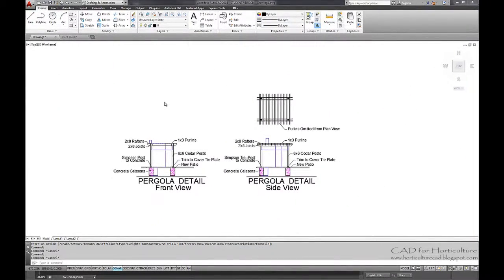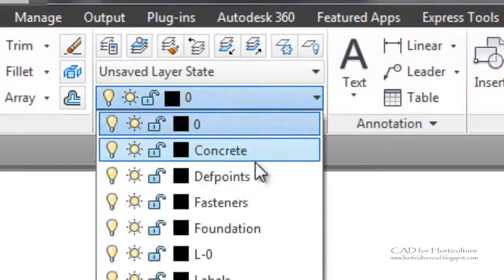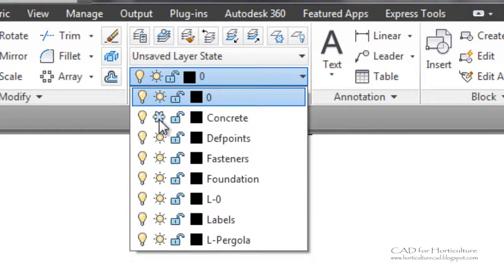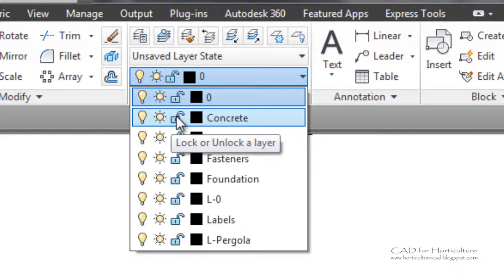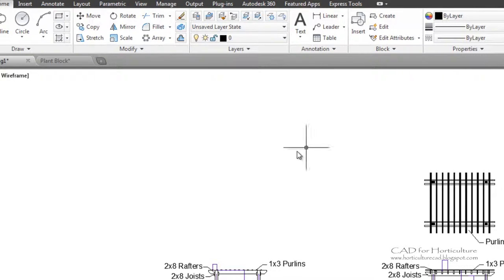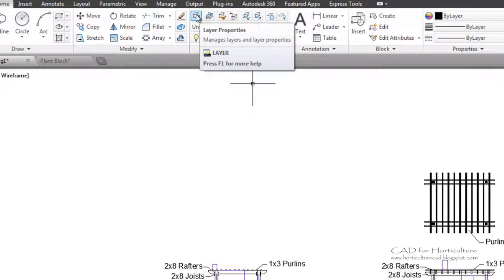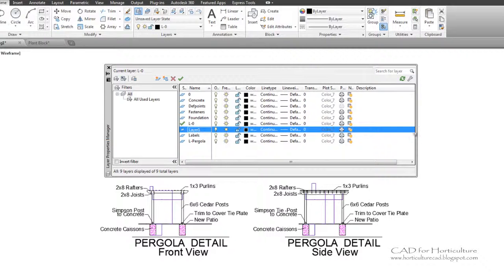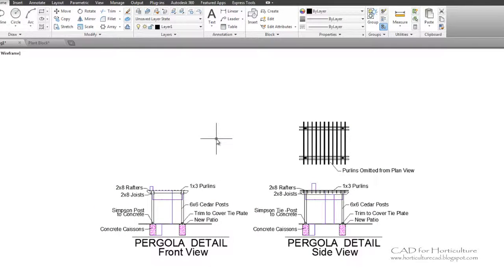Working with Layers 2014